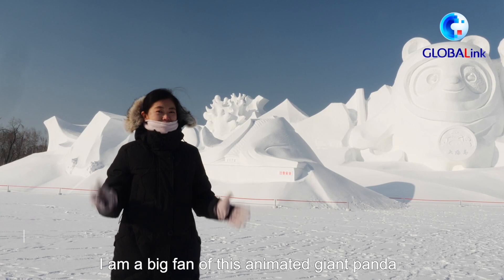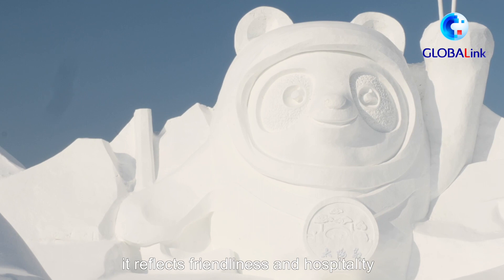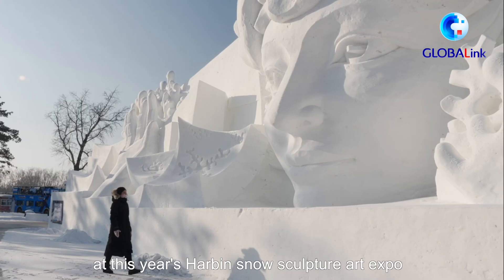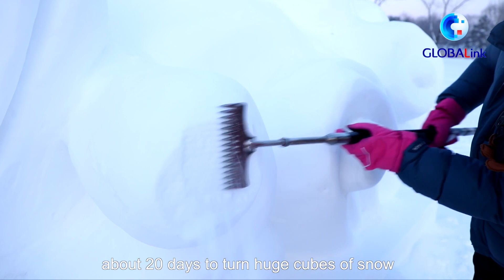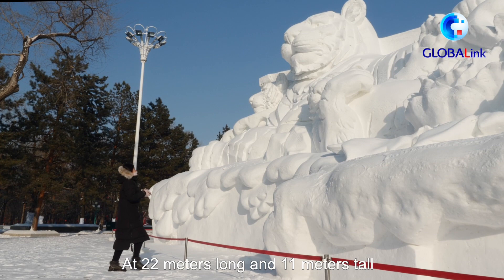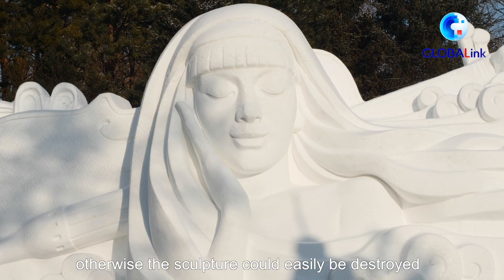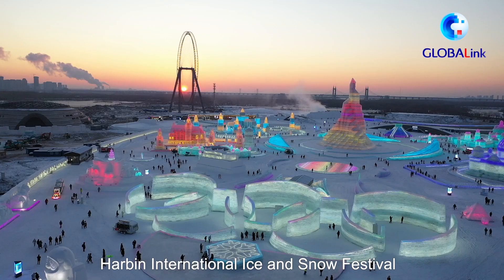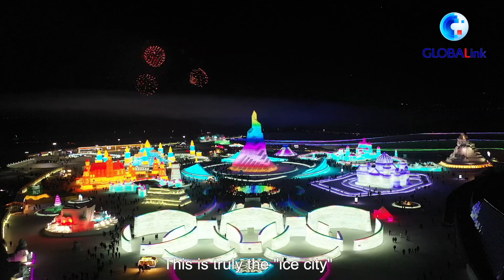GLOBALink | Vlog: Frozen snow art fires up tourism in China's winter wonderland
Every winter, a huge snow sculpture festival in Harbin, the most northern provincial capital in China, proves that the coldest places are often the hottest tourist destinations!